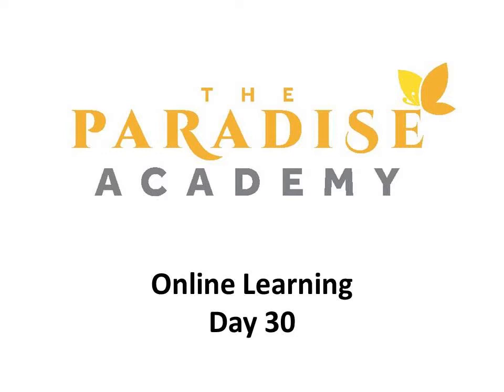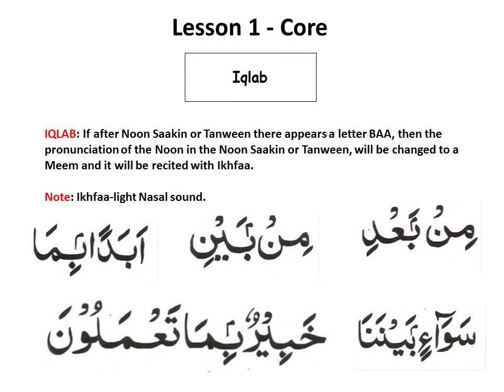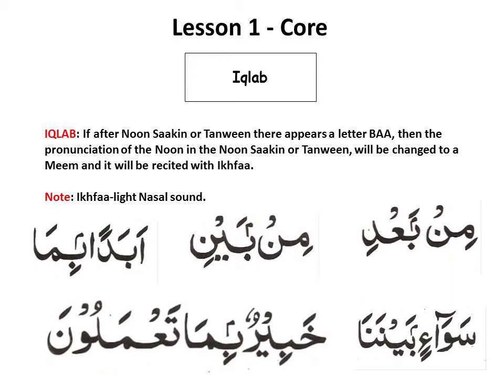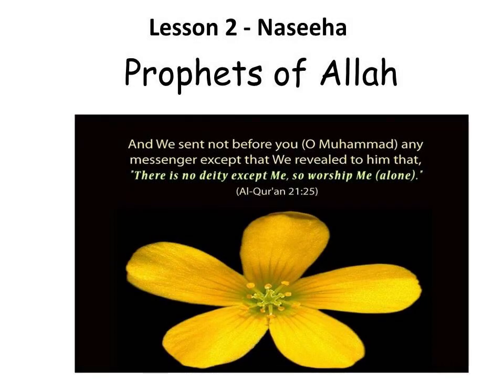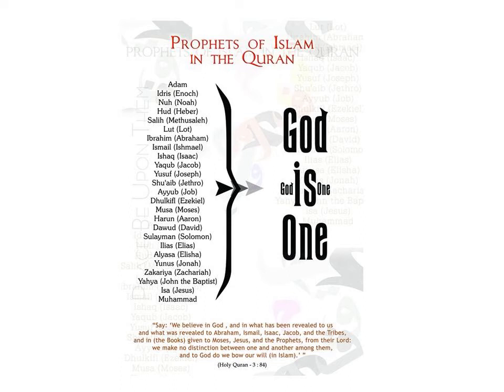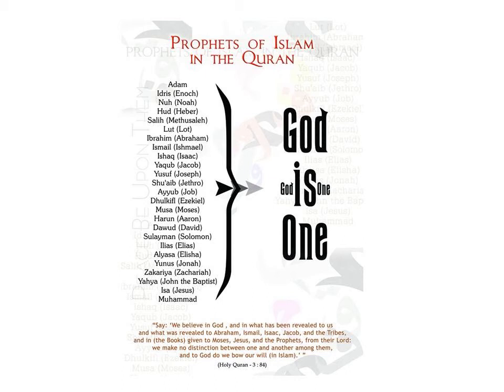The Paradise Academy - Online Learning Day 30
Day 30 of the Online Learning from Paradise Academy.

Today we learn the fifth Kalimah and continue improving on our Arabic reading. With Qari Hanif, we continue reciting the Quran . We learn the purpose of the prophets.